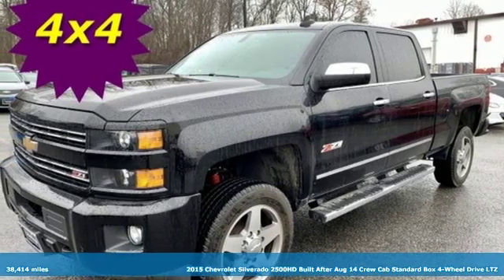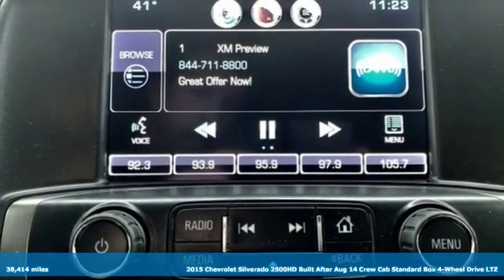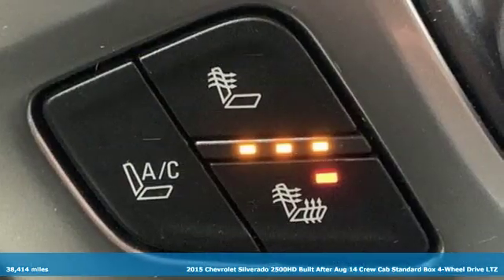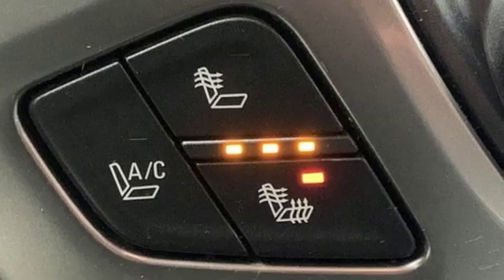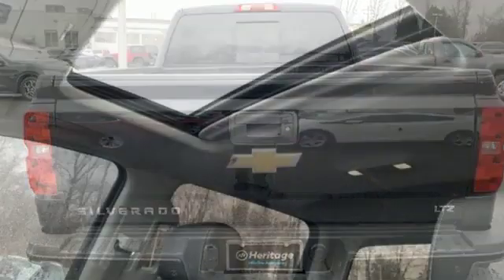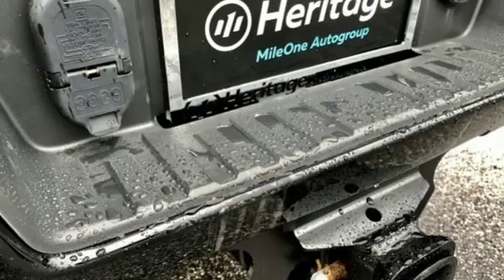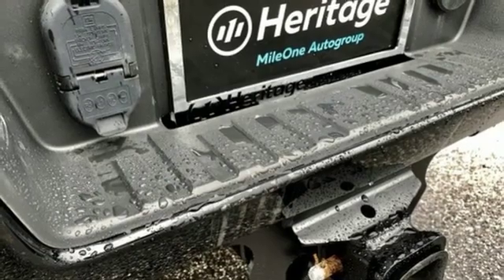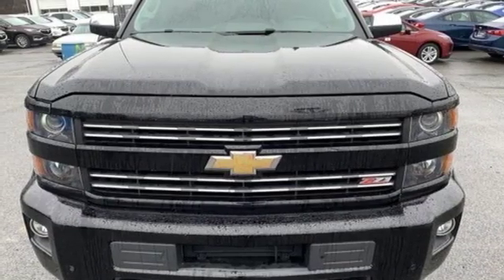2015 Chevrolet Silverado 2500HD Baltimore MD Owings Mills, MD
Year: 2015
Make: Chevrolet
Model: Silverado 2500HD
Trim: LTZ
Engine: 6.0L 8-Cylinder SFI OHV
Transmission: 6-Speed Automatic HD Electronic with Overdrive
Color: Black
Interior: Jet Black
Mileage: 38414
Stock #: AU661159
VIN: 1GC1KWEG1FF661159
*** NAVIGATION *** POWER SUNROOF *** HEATED AND COOLED LEATHER SEATING *** 4 WHEEL DRIVE *** Z71 OFF ROAD PACKAGE *** TOW EQUIPMENT *** Dual Climate Control, 20 Inch Alloy Wheels, CD Stereo with Satellite Radio, Bluetooth, Steering Wheel Audio Controls, Cruise, Bedliner, Power Equipment, Park Assist with Rear Camera and Side Air Bags. 61,000+ Miles Remaining Factory Warranty. *Your additional costs are sales tax, tag and title fees for the state in which the vehicle will be registered, any dealer-installed options (if applicable) and a $299 dealer processing fee (not required by law). Prices are subject to change, and prior sales are excluded from these offers. While every reasonable effort is made to ensure the accuracy of this information, we are not responsible for any errors or omissions contained on these pages. Please verify any information in question with the dealer.

Address:
11234 Reisterstown Road